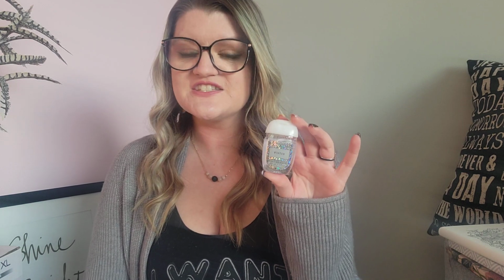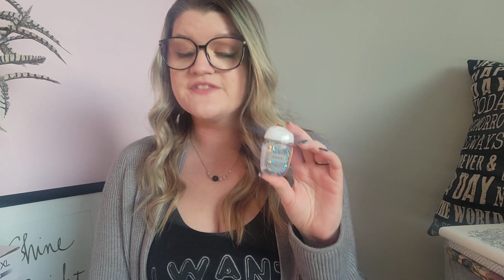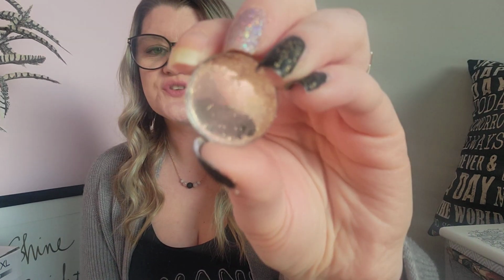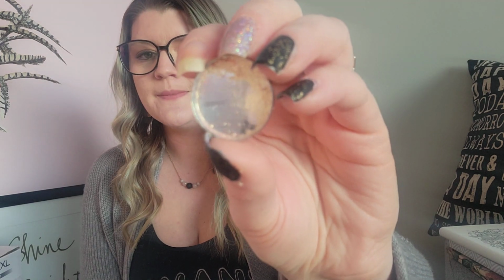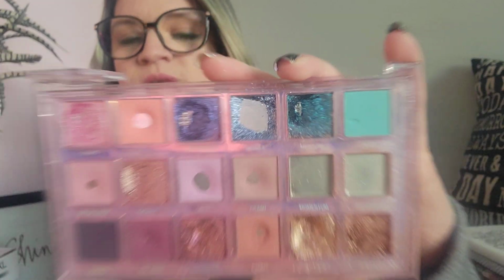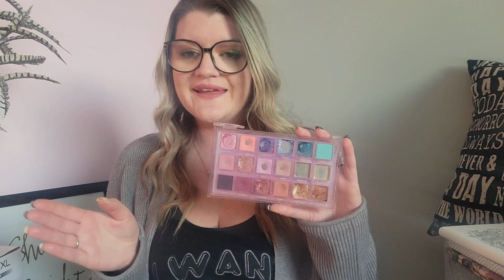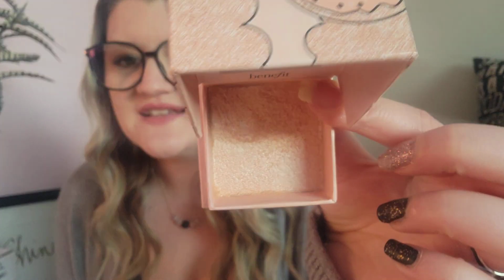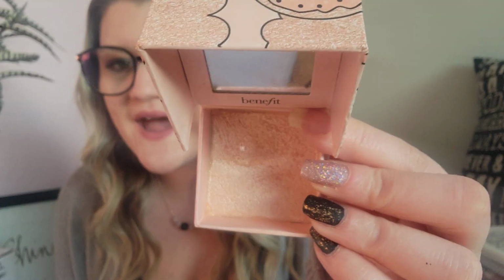are you afraid of the pan | episode twelve | are you afraid pt 2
Hiiii lovelies ❤️!!!

I'm really looking forward to seeing where this project takes me, and to see the amount of progress its going to make on my collection.
inspiration details at the bottom
let me know if you wanted to join!

info && guidelines;
🐉23 prompts (listed below)
🐉these prompts are all 90's Nickelodeon shows, anything airing from Jan 1 '90 to Dec 31 '99
🐉project runs from april 4 2022 - april 4 2023
🐉randomize in 3-5 prompts and find a product to fit each one
🐉rolling style project

r o l l i n s |
🎡rocket power | terra moons meteorite; finish half
🎡spongebob | huda beauty nebula; empty top corner
🎡legends of the hidden temple | benefit cookie highlight; use 10x

s t a y i n g i n |
🎡the wild thornberrys | sugar drizzle - sugar dreams; no pan left behind
🎡clarissa explains it all | touch of glam; undeniabley pink; use 10x
🎡catdog | coverfx glitter drops; use 10x & bbw sanitizer - winter; use for the month

r o l l o u t s |
🎡are you afraid of the dark | natsha denona mini bloom blush; use 5x
🎡ren & stimpy - benefit highbeam liquid highlighter
🎡adventures of pete & pete – becca highlight/eyeshadow - rose quartz; hit pan
🎡rocko's modern life | mac faux; finish

t h i s s e a s o n |
🎡doug | mac x jeremy scott face palette - blush; hit pan
🎡powerpuff girls | nude rose, electric unicorn,
🎡aaahh!!! real monsters | benefit kabrow; 10 uses
🎡aaahh!!! real monsters | sydney grace golden peach;10 uses
🎡pinky & the brain | looxie fuzzy flamingo; finish
🎡rugrats | violet voss mini carebears palette; create 5 looks
🎡hey arnold | too faced papa dont peach blush; hit pan
🎡figure it out | benefit ka-brow; use 20x
🎡angry beavers | sydney grace iced mocha; use 10x
🎡kenan & kel | stila heavens hue highlighter - kitten; use 10x
🎡blues clues | give me glow pastel dreams - peek a blue && queen of the clouds; use 10x
🎡gullah gullah island | mac x jeremy scott face palette; finish highlighter
🎡dexter's laboratory | purple; violette etendu palette; use violette 10x
🎡nickelodeon guts | give me glow pastel dreams; use 10x

prompts;
🐉1. Rugrats – a fun discovery
🐉2. The Wild Thornberrys – a wild/fun colour story
🐉3. Hey Arnold! - a product you’re obsessed with
🐉4. Rocket Power – a quick to finish up product
🐉5. Angry Beavers – a neutral shade
🐉6. Are You Afraid of the Dark? - a colour out of your comfort zone
🐉7. Pinky & the Brain – a product that makes you feel like you can take over the world
🐉8. Spongebob – something water related
🐉9. Doug – awkward packaging
🐉10. Rocko’s Modern Life – difficult to pan
🐉11. Legends of the Hidden Temple – a product from your favourite beauty category
🐉12. Clarissa Explains it All – something sparkly
🐉13. Ren & Stimpy – a product from your least favourite beauty category
🐉14. Kenan & Kel – a shade name that starts with K
🐉15. Aaahh!!! Real Monsters – a product that used to scare you
🐉16. Adventures of Pete & Pete – a product that comes as a mini and full size
🐉17. Catdog – two different products
🐉18. Dexter’s Laboratory – a randomly generated colour
🐉19. Powerpuff Girls – create an eyeshadow trio
🐉20. Gullah Gullah Island – a product (or category) that taught you something
🐉21. Blue’s Clues – light blue
🐉22. Figure it Out – something that wasn’t easy to use at first
🐉23. Nickelodeon Guts – a product that took a lot of guts to purchase

"are you afraid of the pan" was inspired by Pan of Dinosaurs by Taru